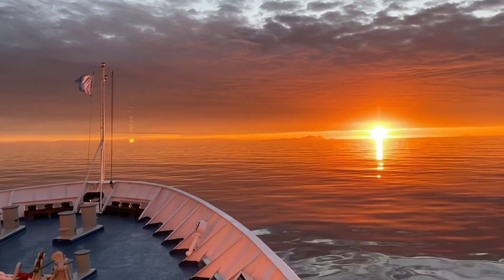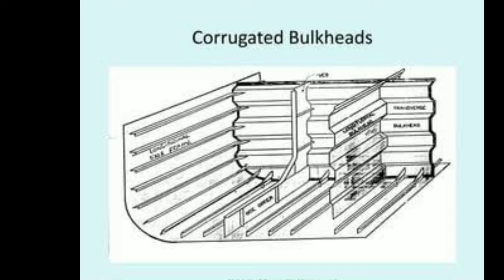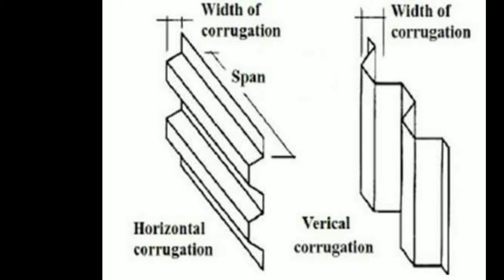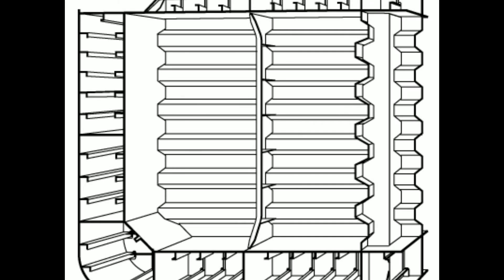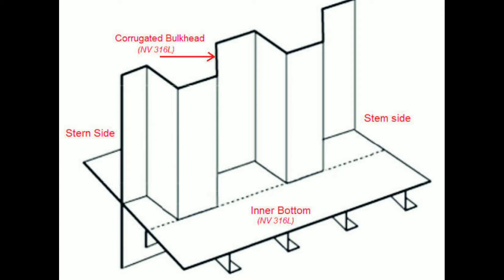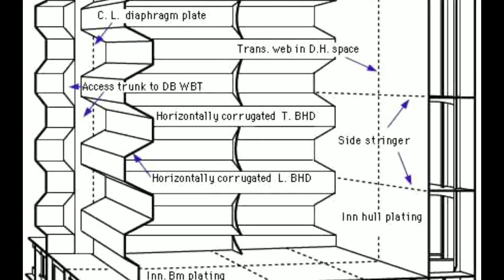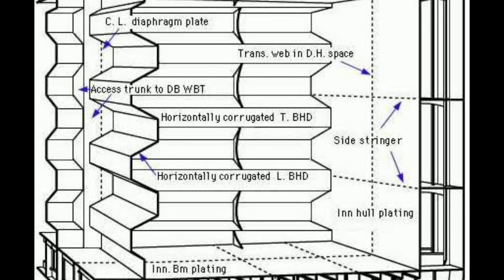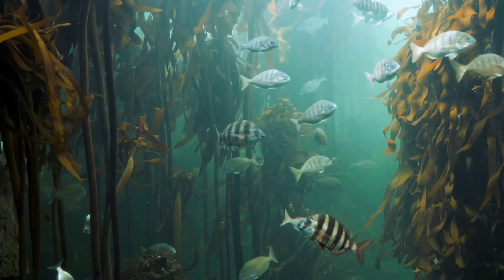What Is Corrugated Bulkhead of ship ?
What is Bulkhead ?
Types of Bulkhead ?
What is Corrugated Bulkhead ?
Corrugated Bulkhead strengthening member s ? Title: The Corrugated Bulkhead: A Key Component of Ship Design
 The corrugated bulkhead is an essential feature of modern ships, playing a crucial role in maintaining the structural integrity and safety of the vessel. The corrugated bulkhead is a specially designed wall or partition within the hull of a ship, typically made of steel or aluminum. It serves as a barrier to separate different compartments and provide structural support to the ship's overall framework .The corrugated bulkhead is constructed with a series of ridges and grooves, known as corrugations, which provide added strength and rigidity to the structure. This design helps to distribute and withstand the various forces and pressures experienced by the ship during its operations The corrugated bulkhead plays a critical role in ensuring the safety and stability of the ship, especially in the event of rough seas or potential damage to the hull. It helps to prevent the spread of water in case of a breach and contributes to the overall buoyancy and seaworthiness of the vessel.
The corrugated bulkhead is an integral part of ship design, providing structural support, compartmentalization, and safety measures that are essential for smooth and secure maritime operations.